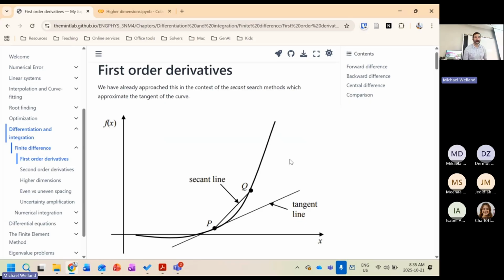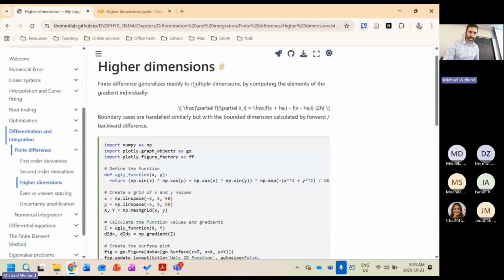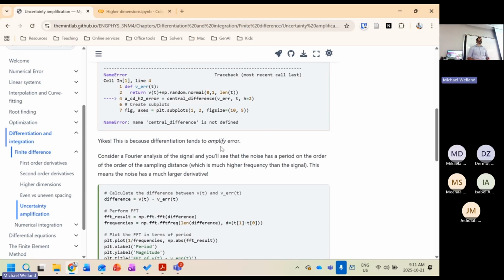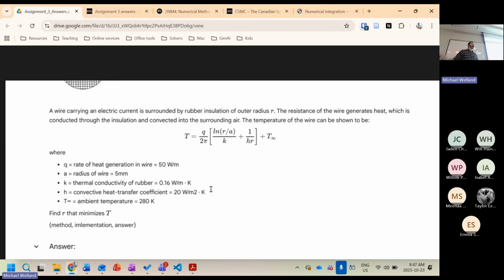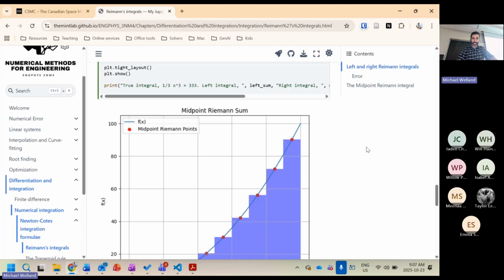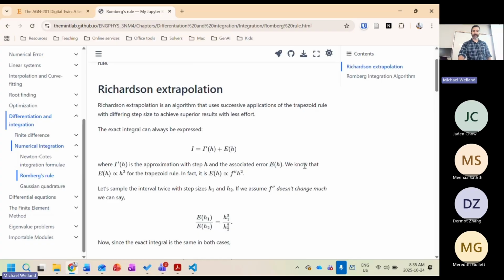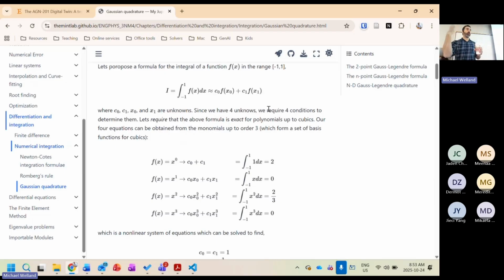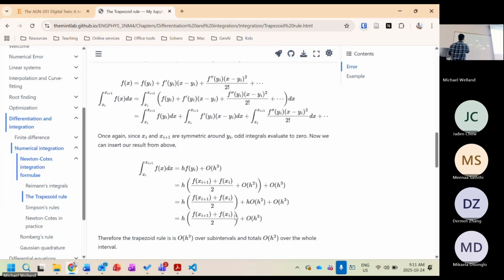2025 Week 7-2 - Numerical differentiation and integration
Finite difference differentiation
Numerical integration: Newton-Cotes methods, Romberg rule, Gaussian quadrature